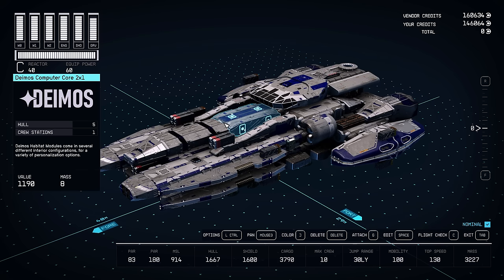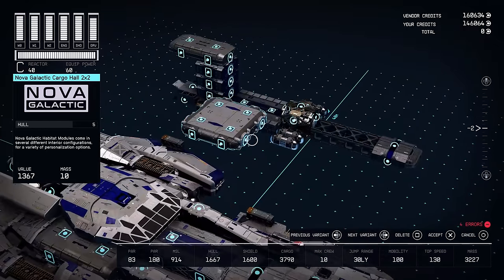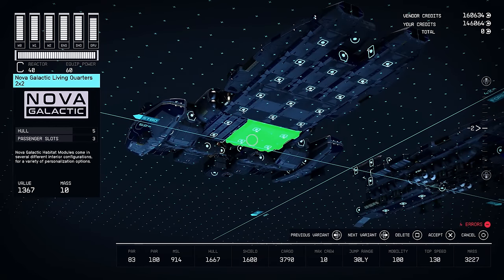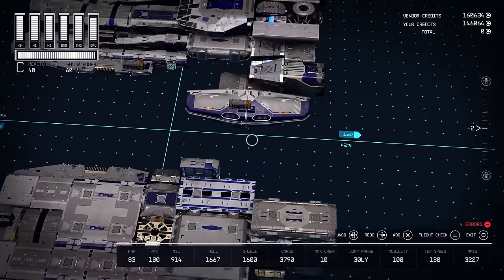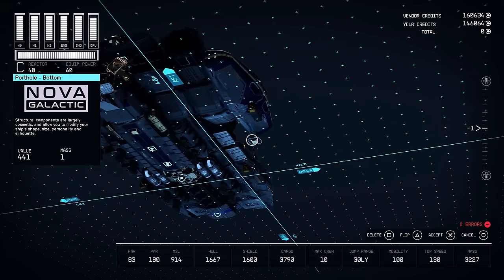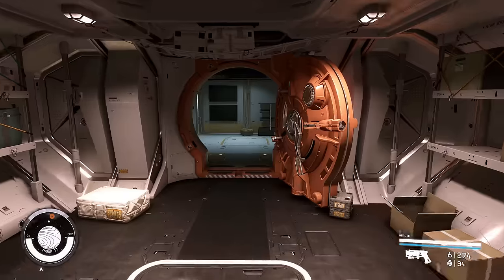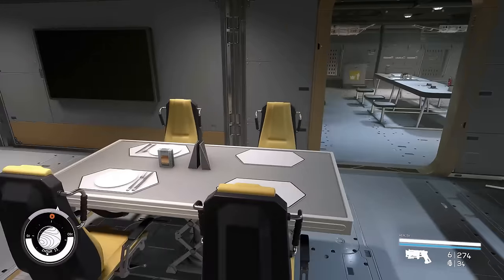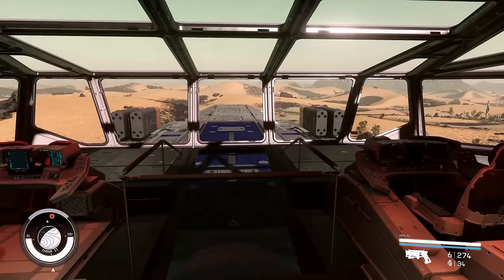Starfield: Ultimate Master of All Trades Battleship - How to Build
This is a refit and reimagining of Morphologis custom built ship. This video will walk you through how to build it, and an interior tour. You will need parts from every ship vendor, and about 500,000 credits.

All other unique parts can be found at their respective staryards, with Nova Galactic being at New Homestead. All structure components are essentially available at your outpost landing pad.